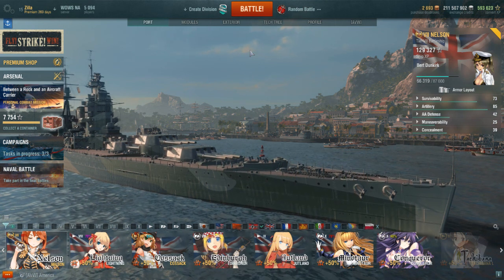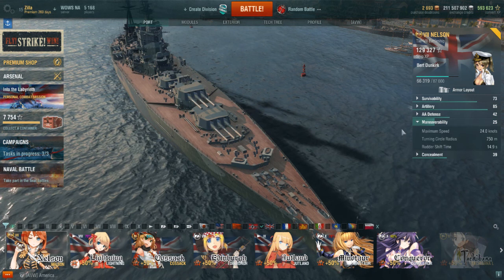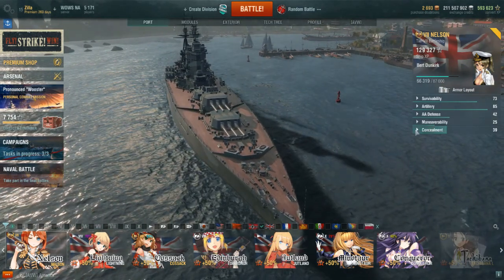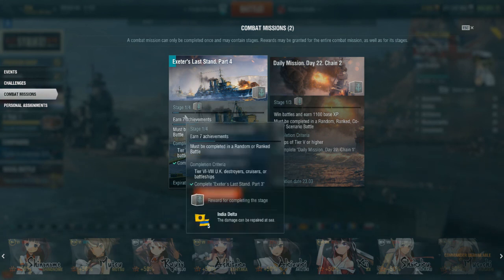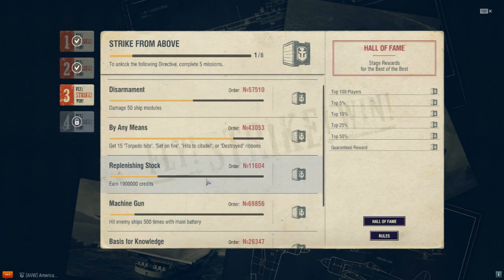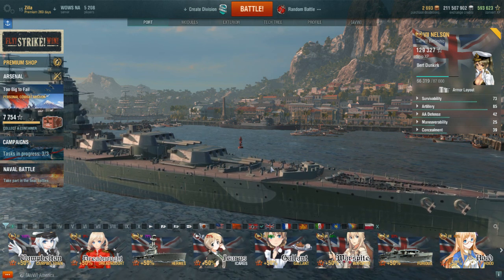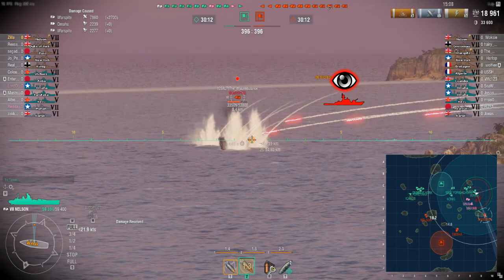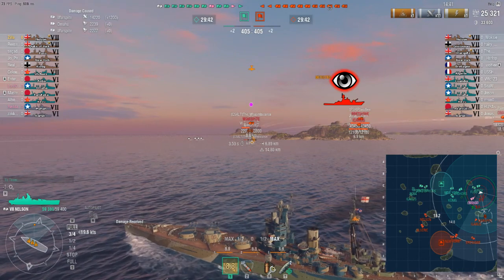WoWS Replay HMS Nelson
With the advent of the Exeter and Fly/Strike/Win missions, we take a look at the Nelson.